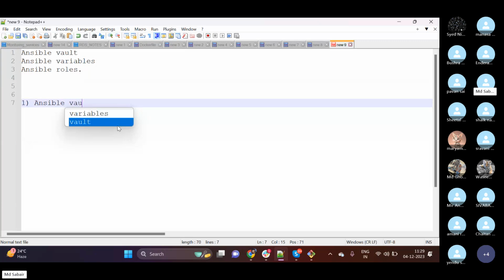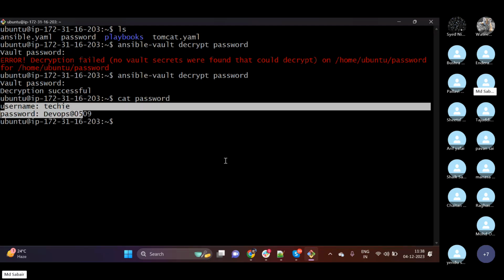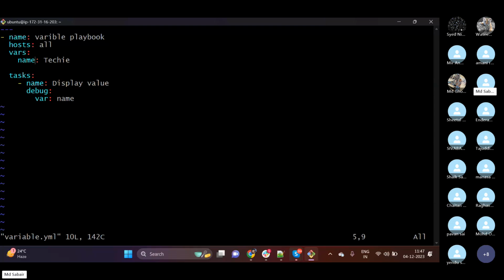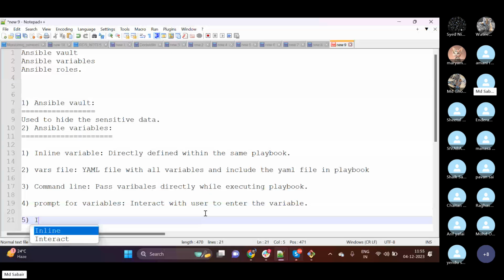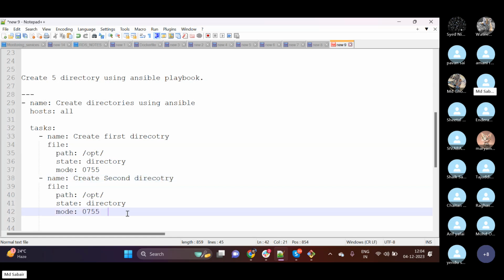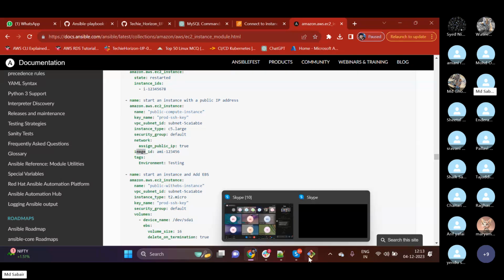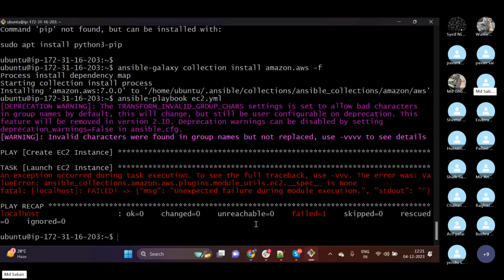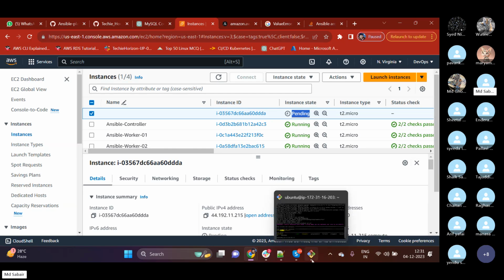35 Ansible variables,vault and trouble shooting